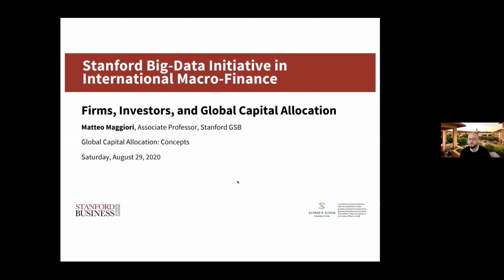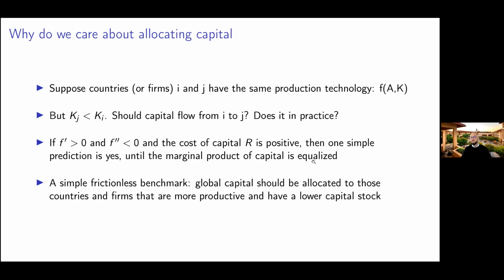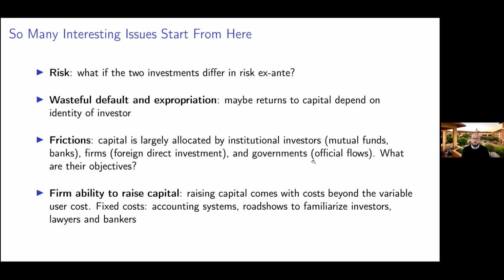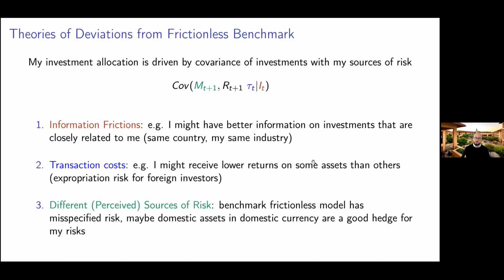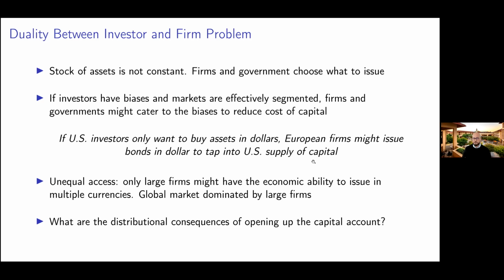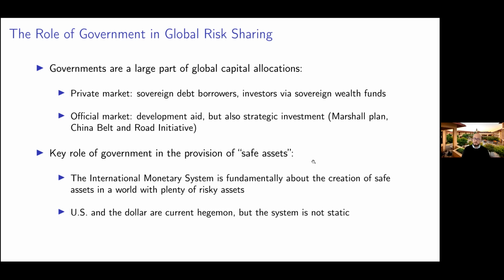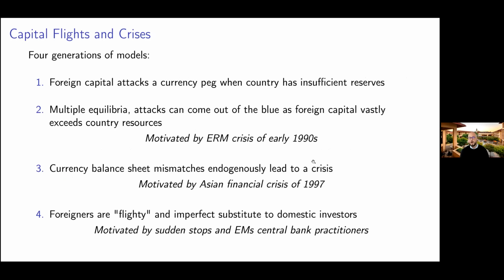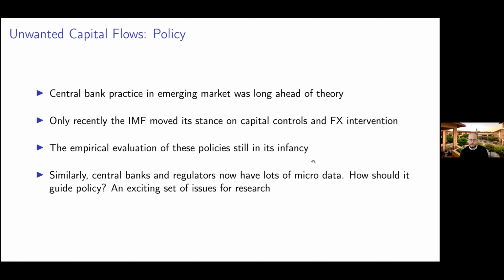Global Capital Allocation: Concepts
Session 2: Firms, Investors, and Global Capital Allocation
   Video #1 (of 6) for this session:
       Matteo Maggiori, Associate Professor of Finance, Stanford GSB